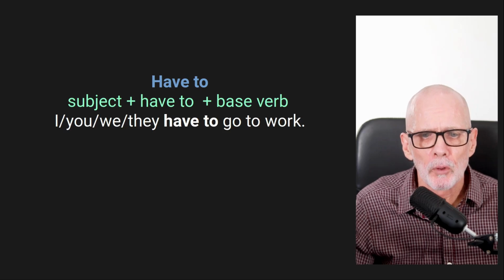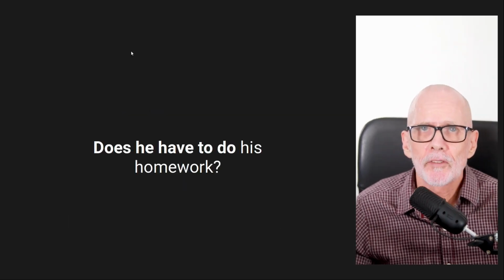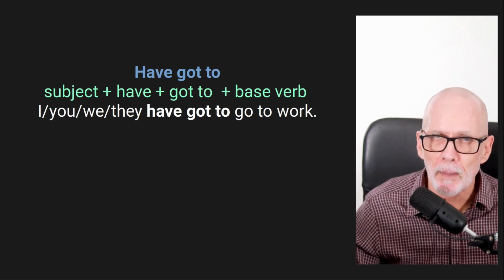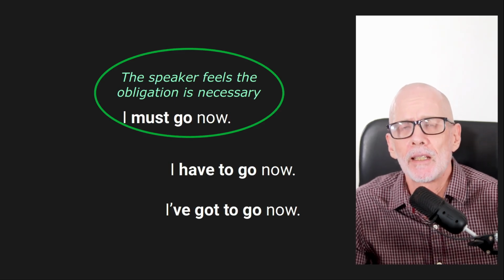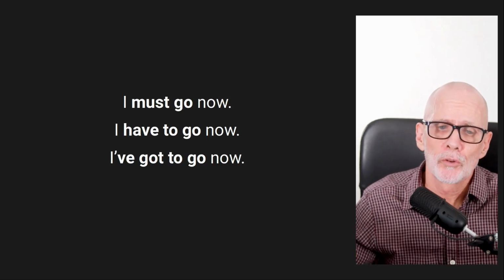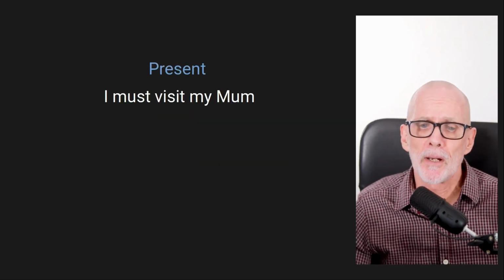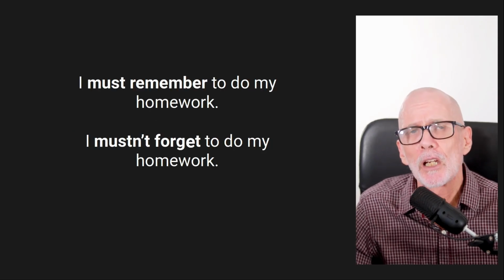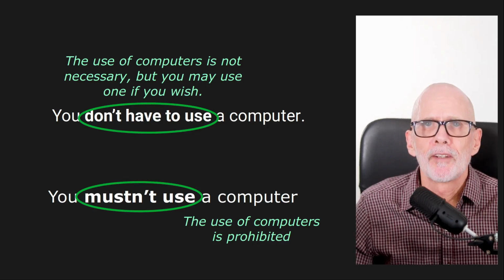Advanced English: Obligation "have to" vs "must"